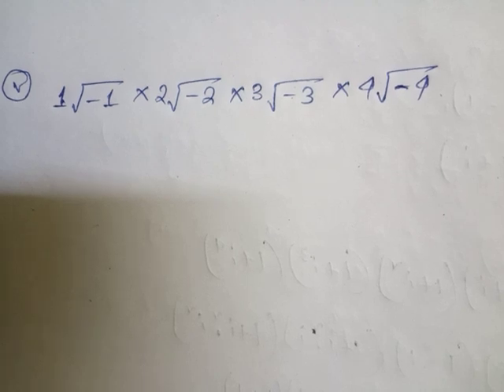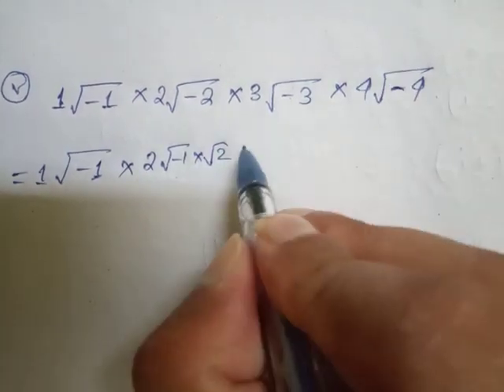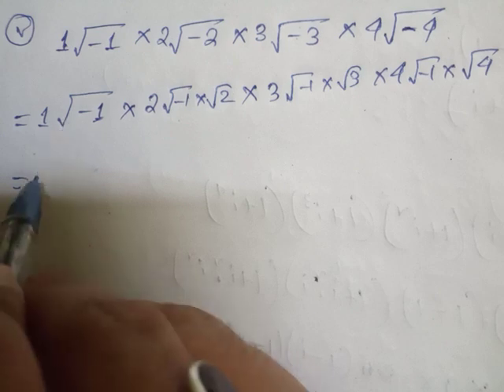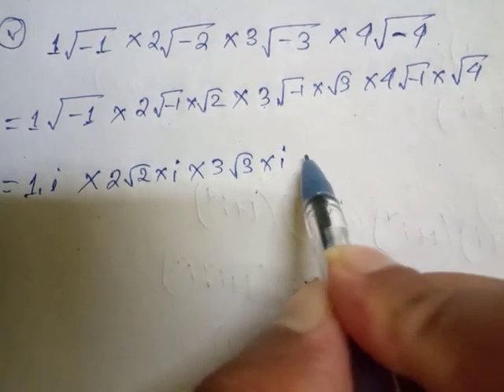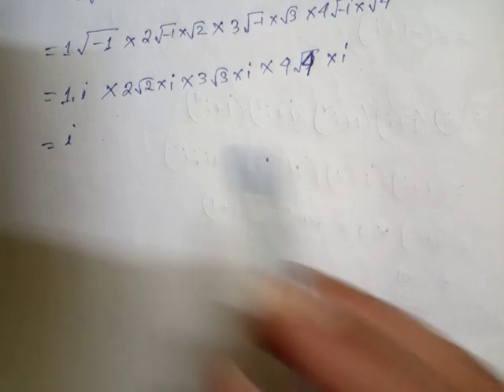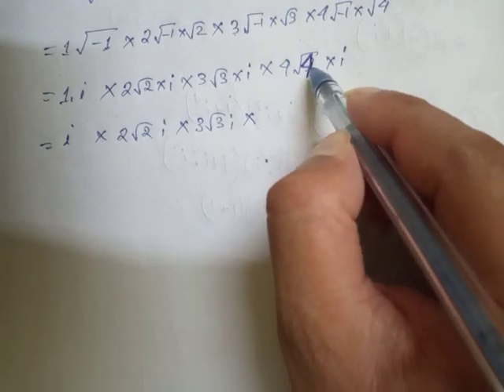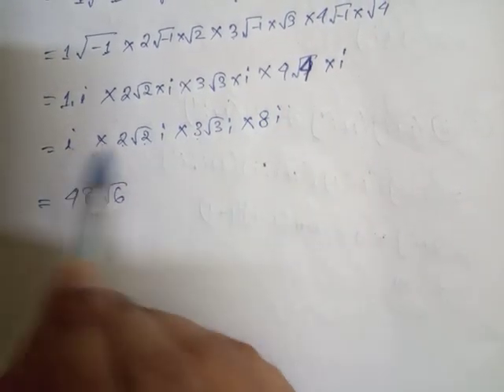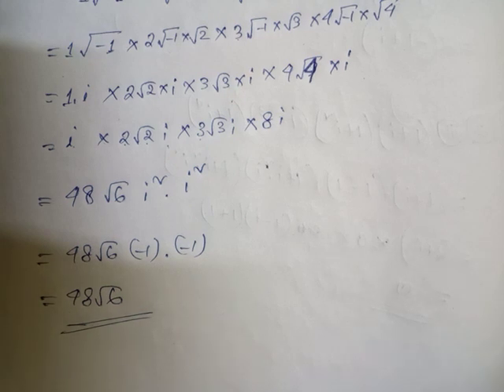Class X//Adv.Maths//Ch : 2.1//Q.no.2(v) //